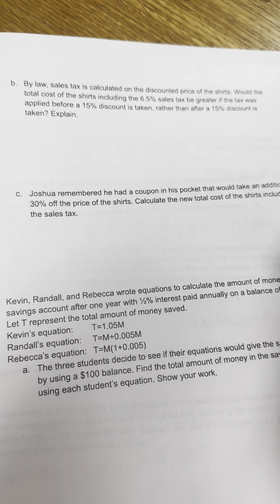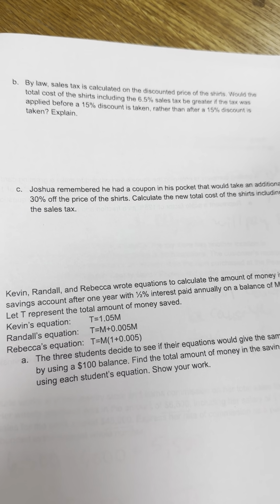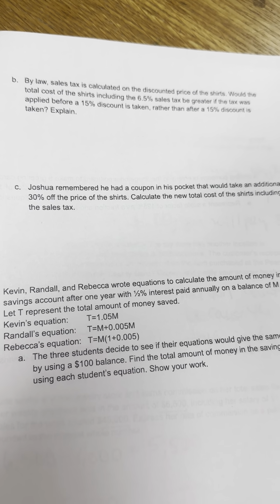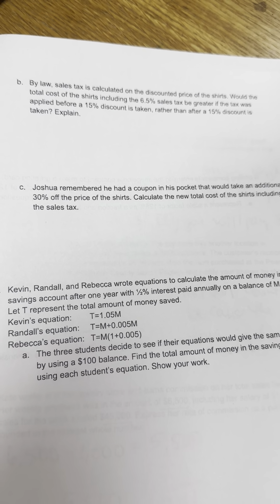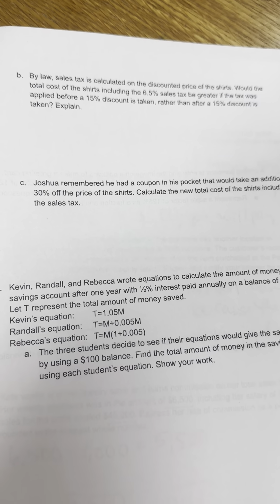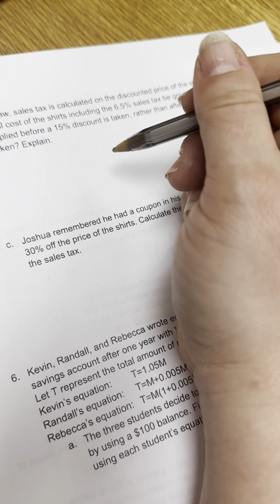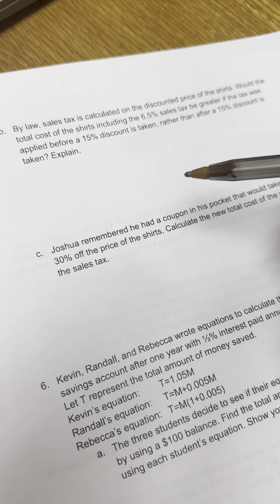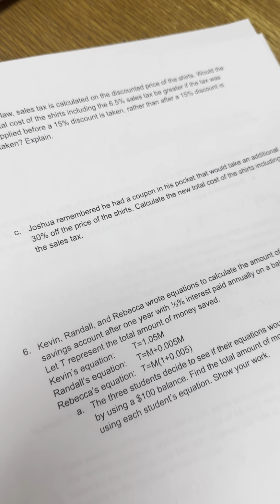SMS 7th grade math module 4 review